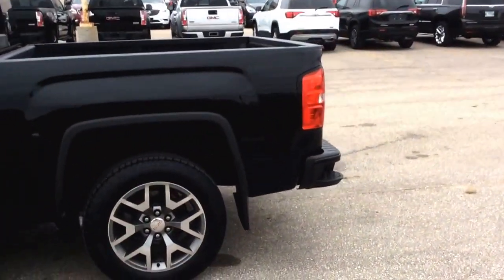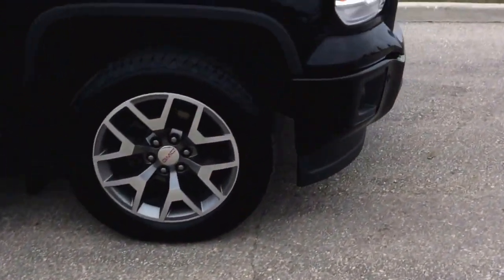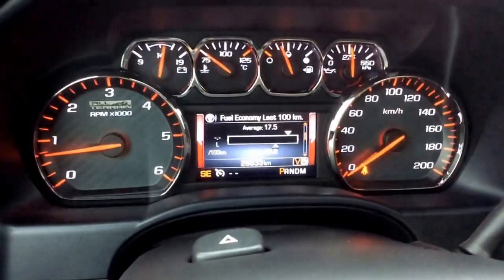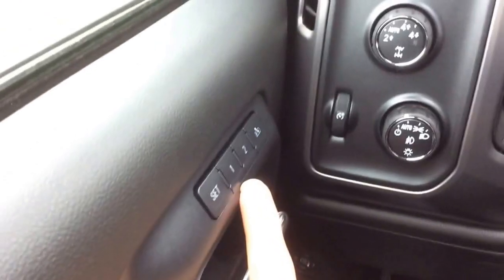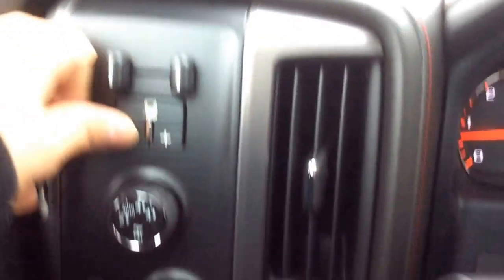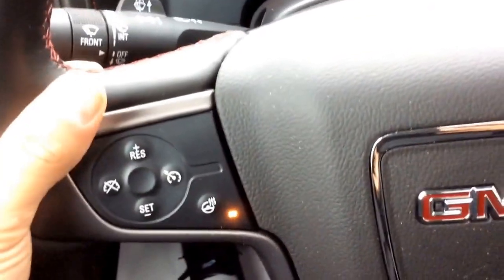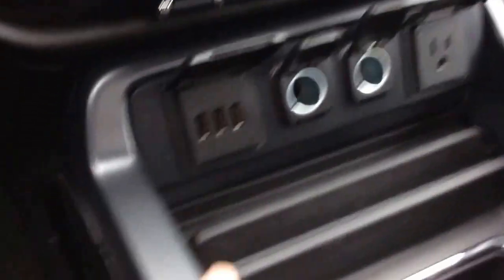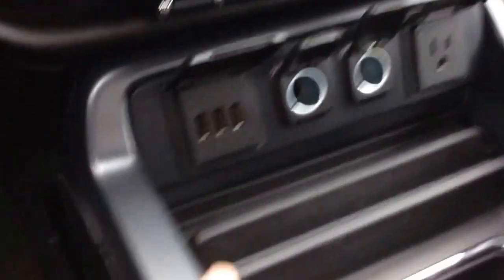2015 GMC Sierra All-Terrain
What a gorgeous truck. Introducing our 2015 GMC Sierra. To bare the SLT badge means to come equipped with the finest heated leather seats as well as navigation and a sunroof. This truck just passed the 25,000 km mark, which practically still makes it new. This winter, keep yourself and your passengers on the road with traction control and a super easy to use 4x4 system. Returned to us in immaculate condition we are now offering you this vehicle fully certified and ready to go having newer missed a service appointment. Stop by McNaught Cadillac Buick GMC for a test-drive today and get yourself into a truck you can count on to get the job done. (1717 Waverley Street)